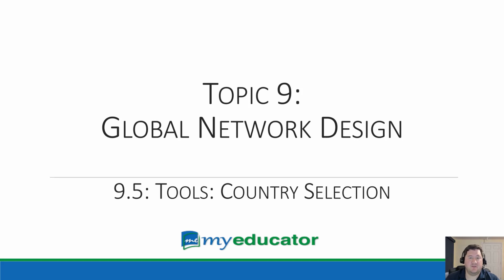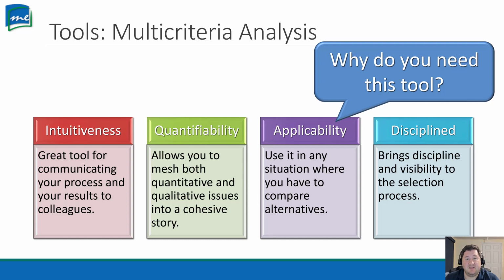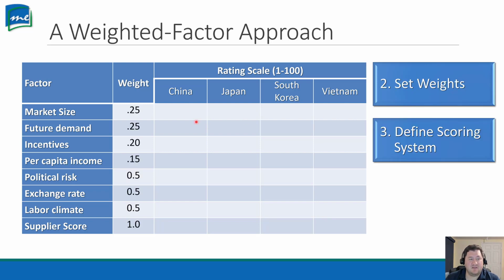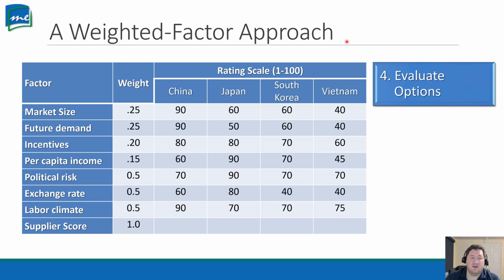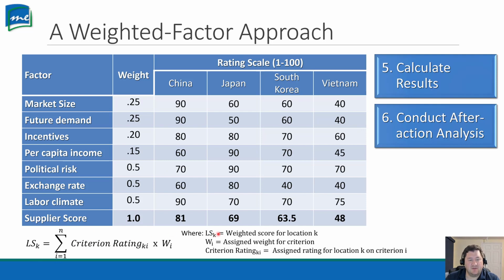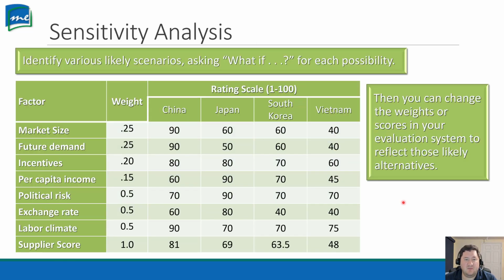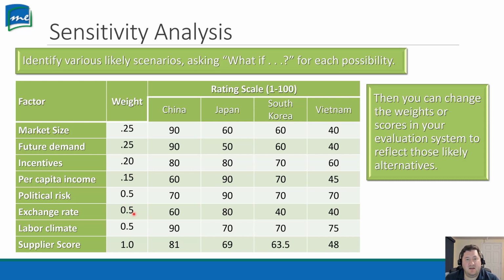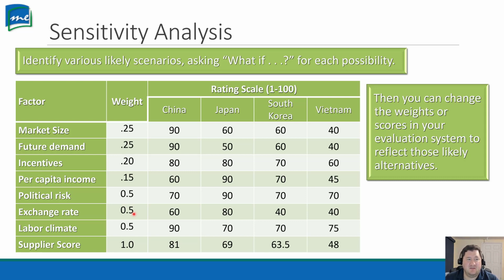BCOR 360 Topic 09.5 - Country Selection